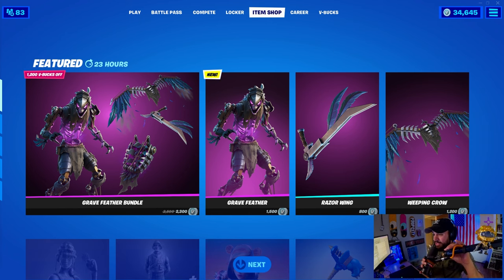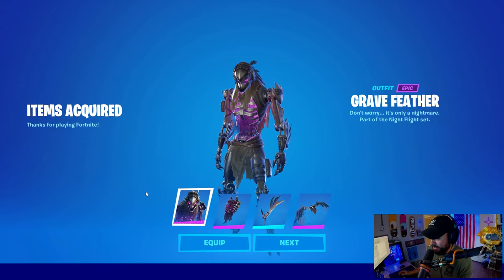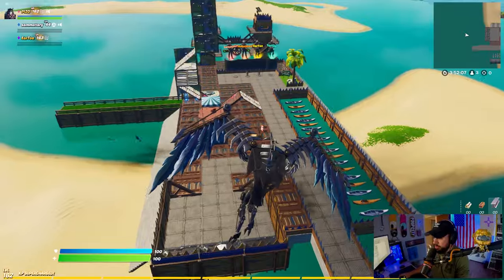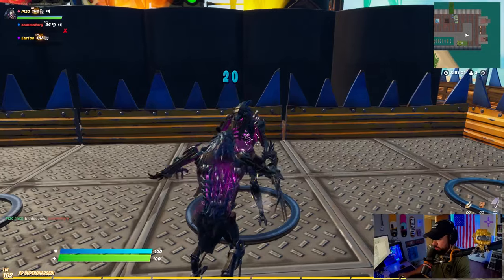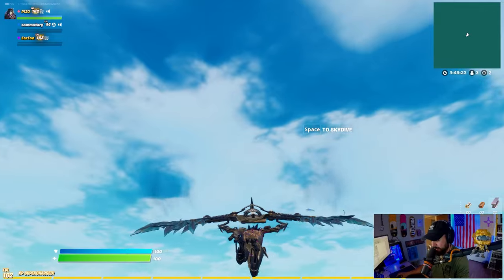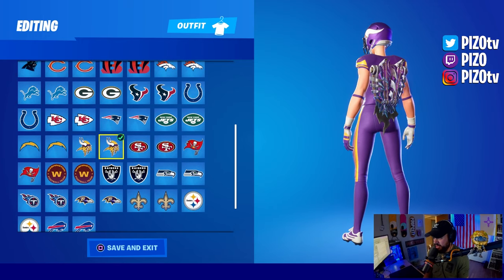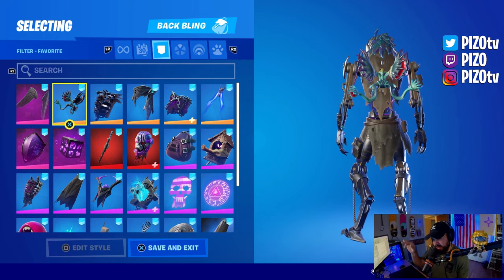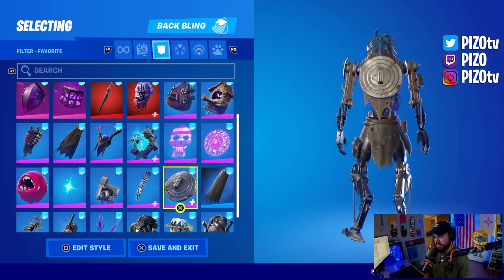GRAVE FEATHER BUNDLE | Gameplay + Combos! Before You Buy (Fortnite Battle Royale)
Here is a Before you Buy on the new Grave Feather Bundle in Fortnite! The bundle came with the grave Feather skins, combos included, Bladed Cage back bling, combos included, Razor Wing tool, hit/swing test included and the  Weeping Crow glider, gameplay included, enjoy!